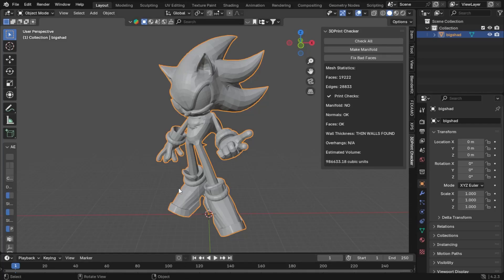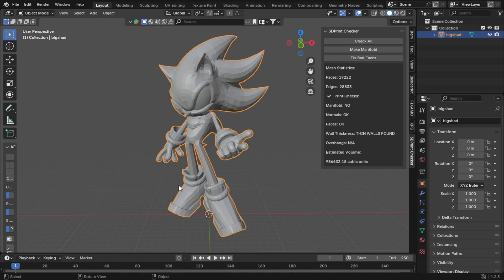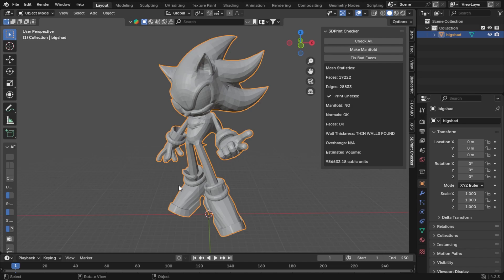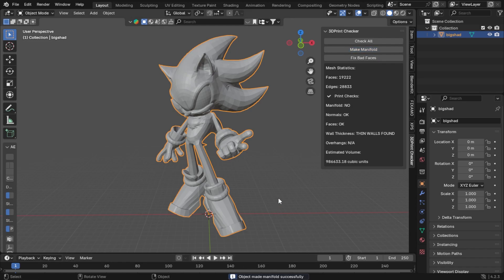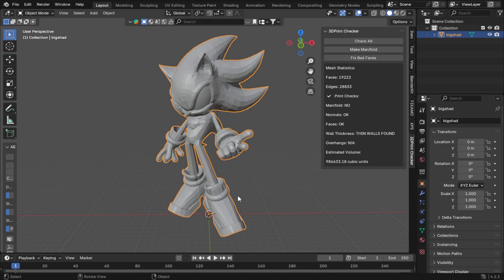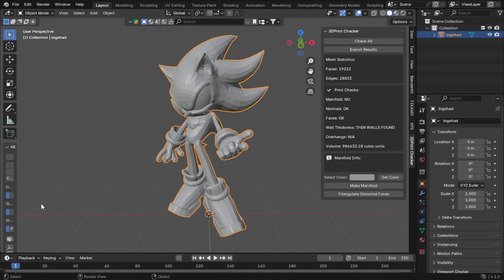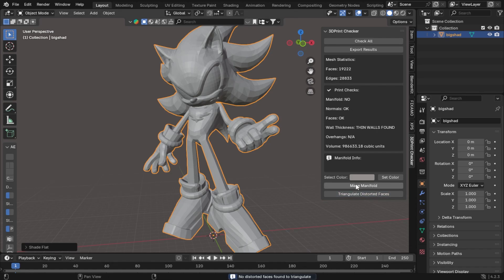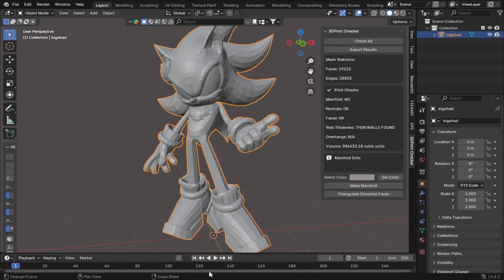BLENDER Addon release! 3D Print TOOLBOX 4!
My latest addon is now available on blender market!  This bring back 3DPrint toolbox back to blender as it was oddly removed on 4.0's release I have added way better features you have access to all future updates in this video i showcase the release version & The future update coming next week!